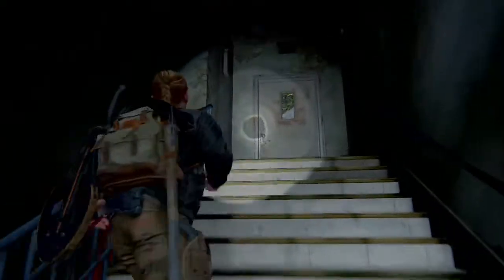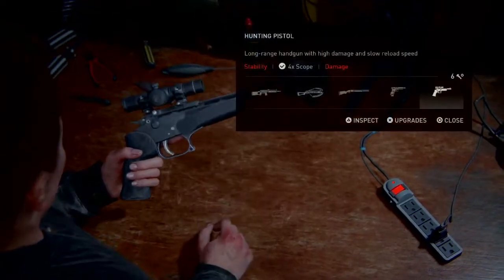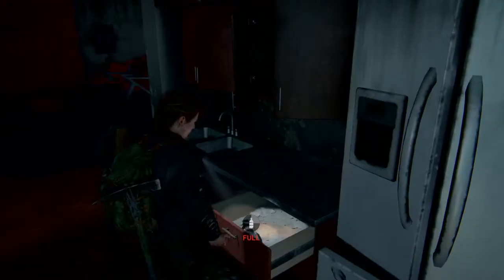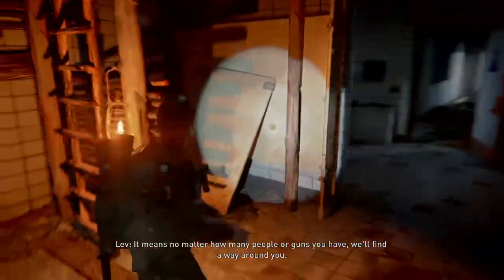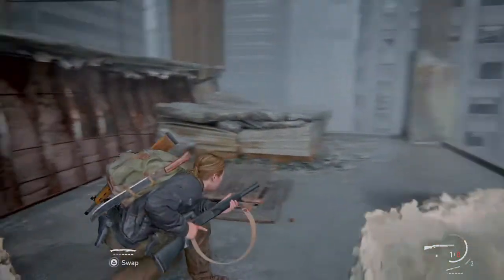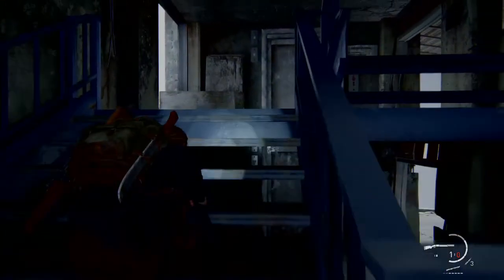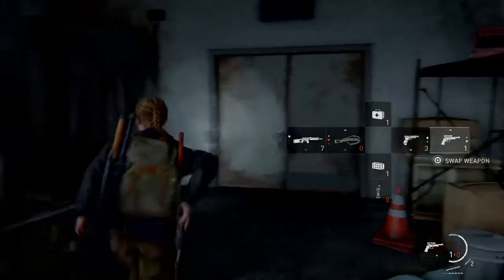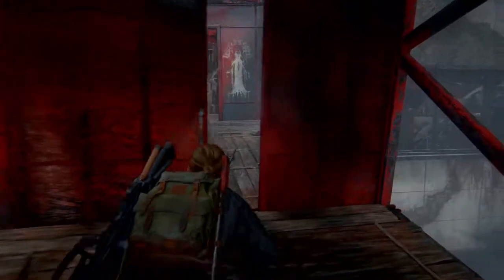The Last of Us Part II - Episode 32 - High Rise